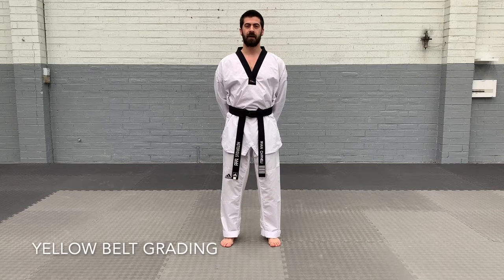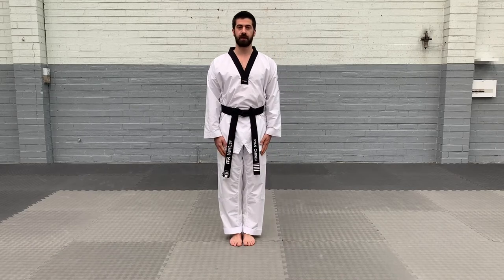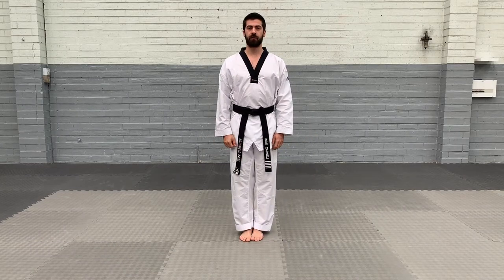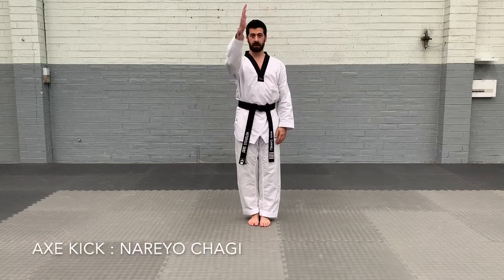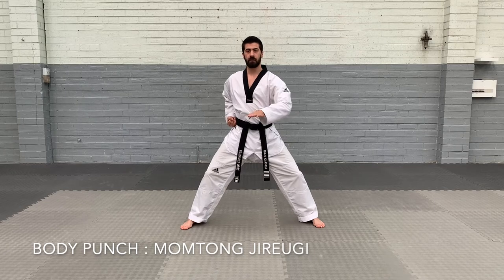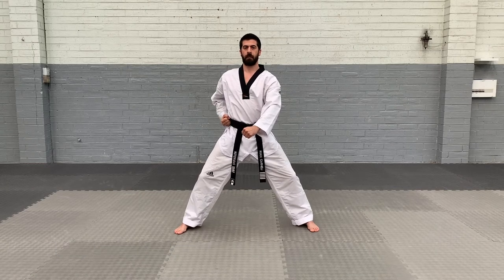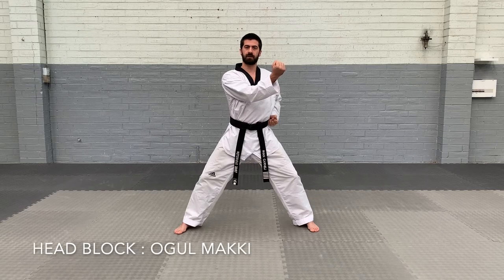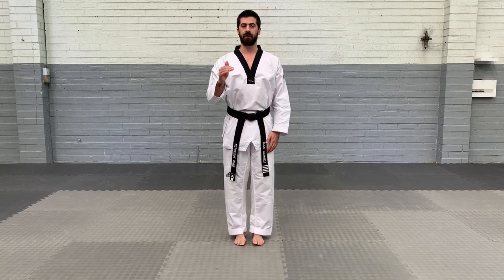YELLOW BELT SYLLABUS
Notorious Martial Arts - YELLOW BELT SYLLABUS